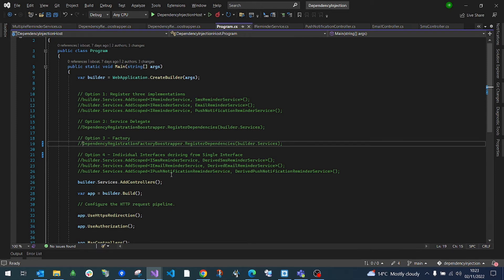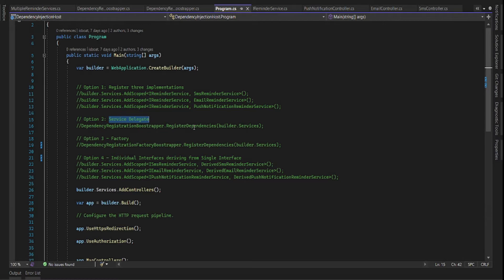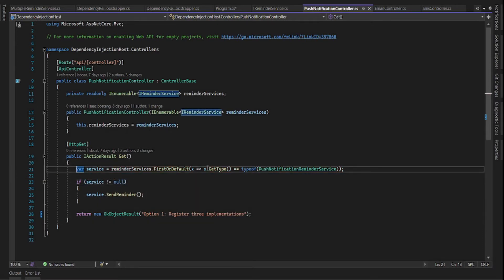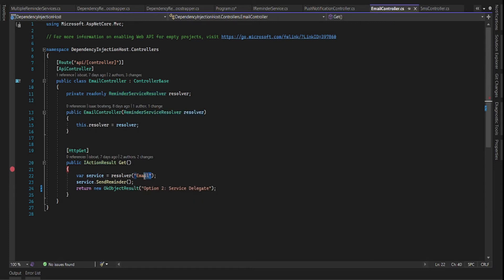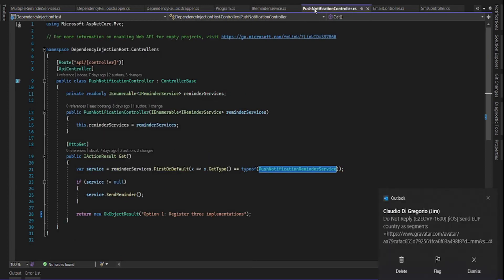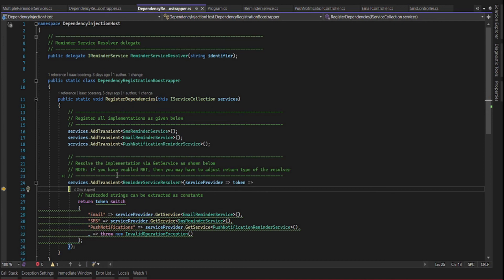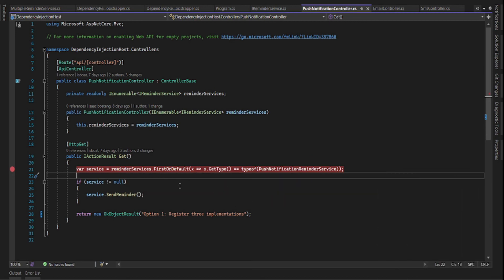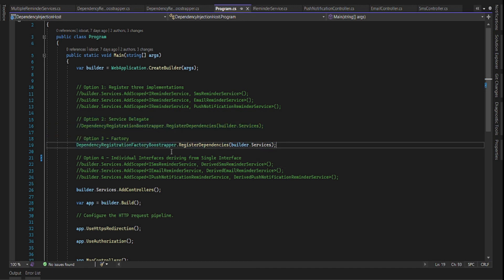.Net Core Dependency Injection - Single Interface with Multiple implementations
In this video we discuss and implementation single Interface with Multiple implementations. Four options